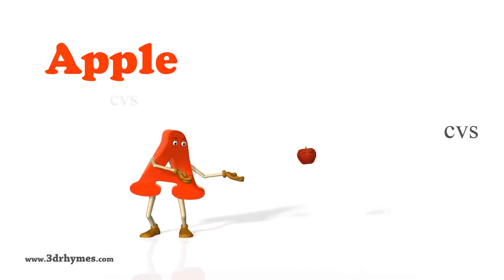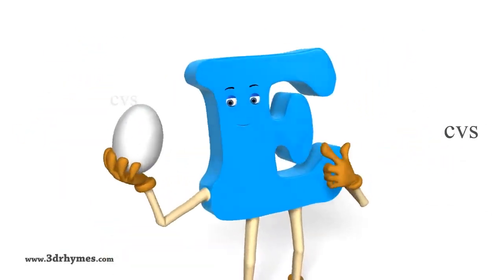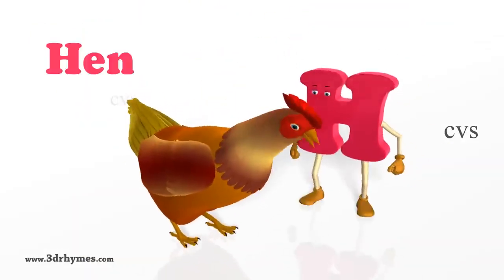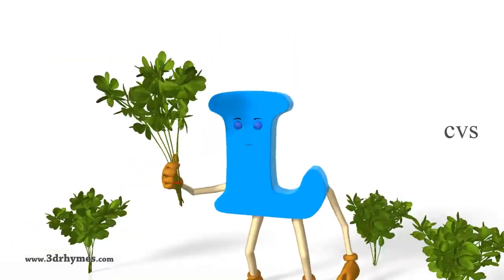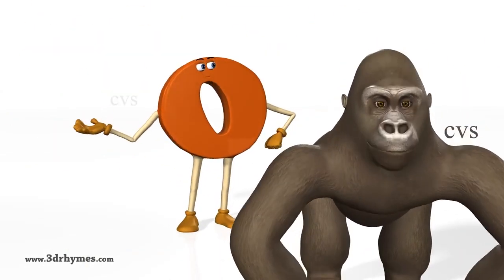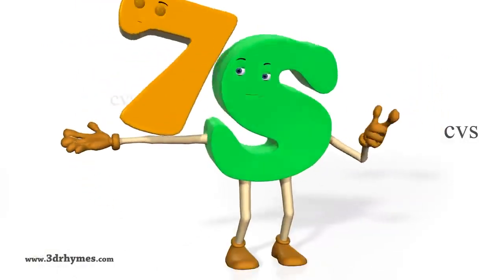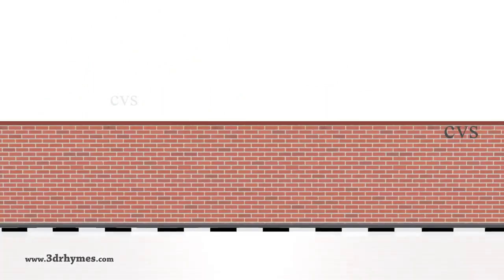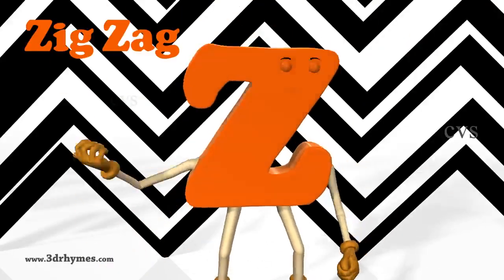A is for apple Nursery Rhymes 🆕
3D Animation Stories by CVS

A is for apple Nursery Rhymes 3   3D Animation English Alphabet ABC Songs for children